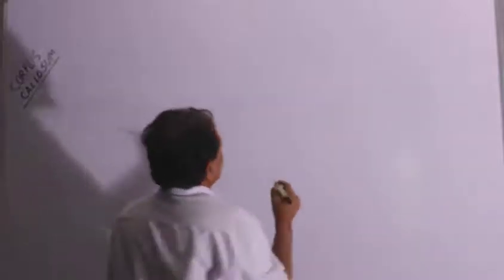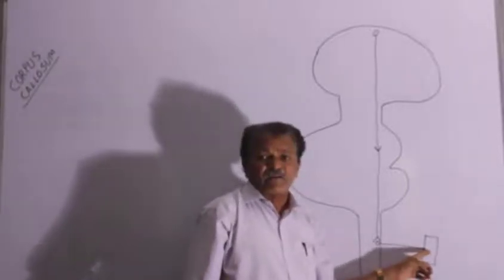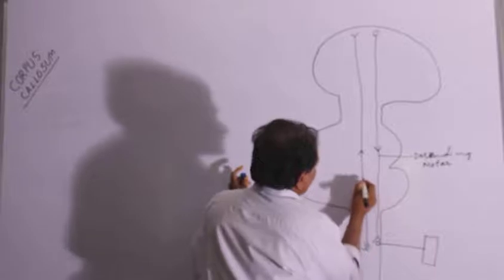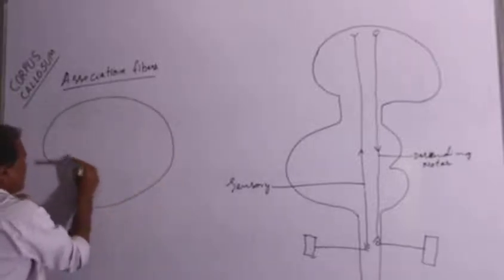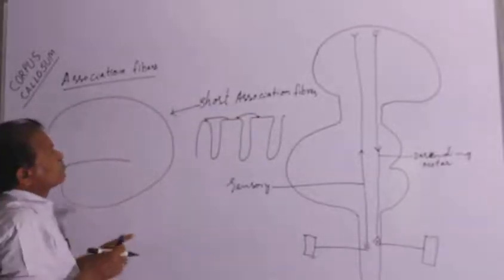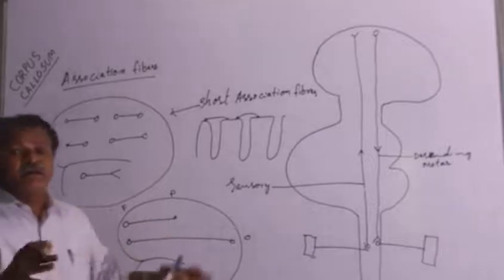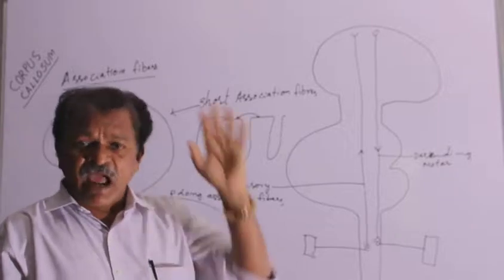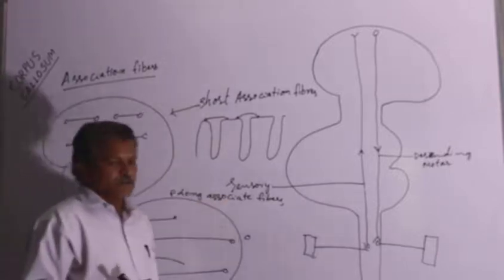ANATOMY OF CORPUS CALLOSUM 1